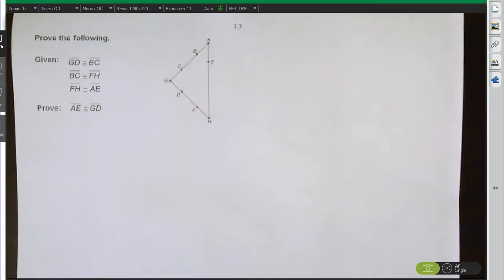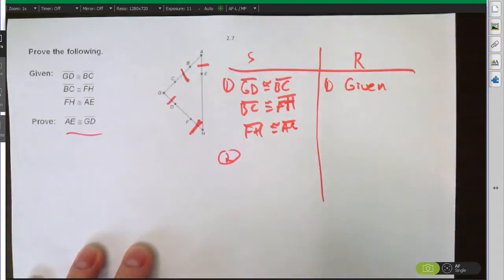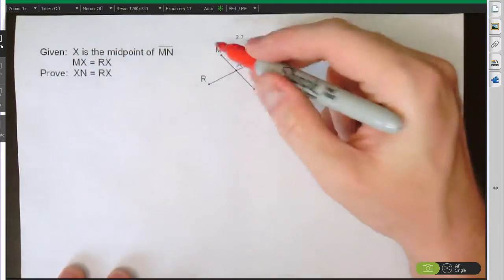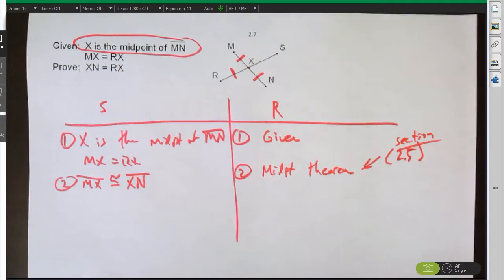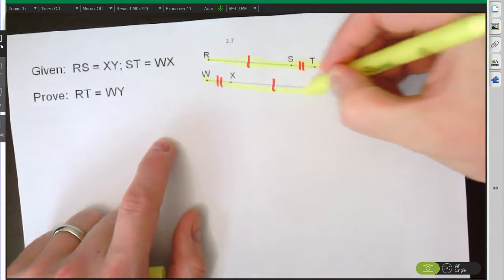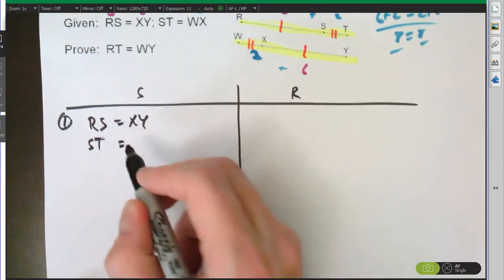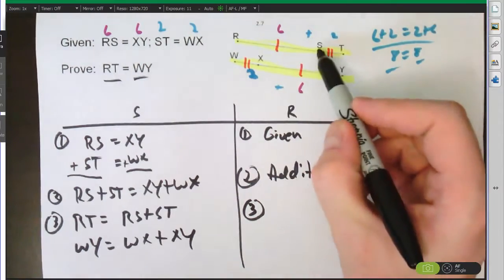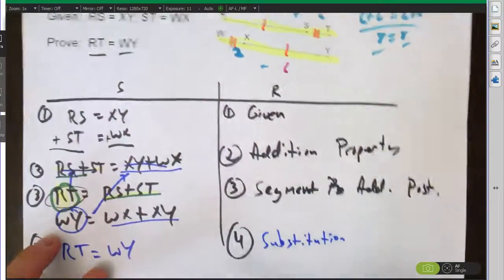2.7 - Extra Examples - Geometry